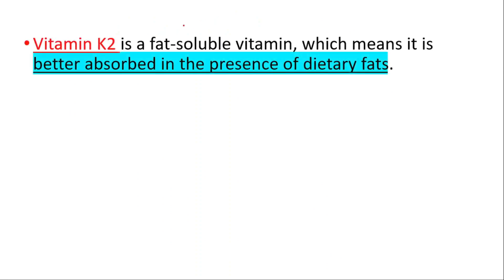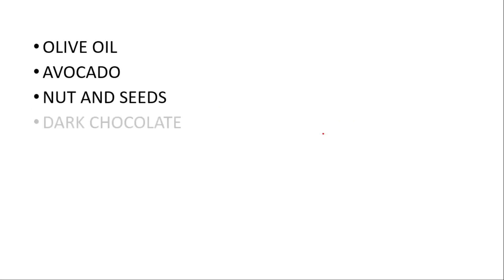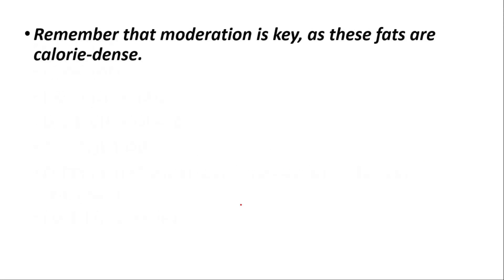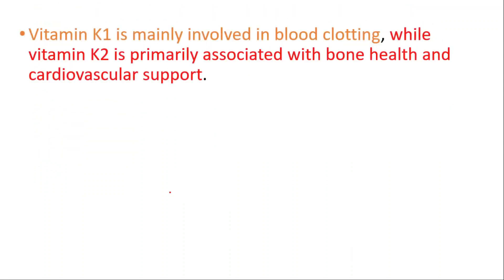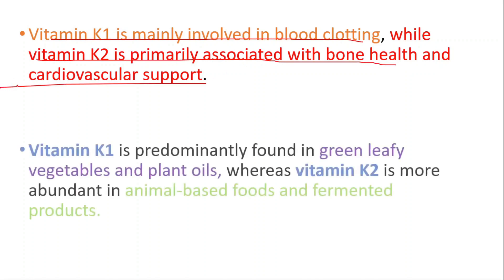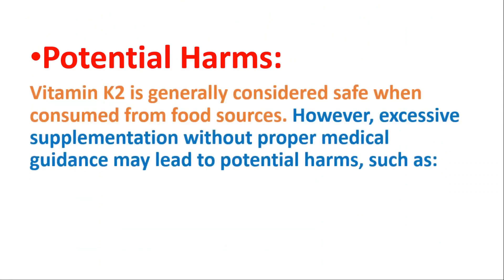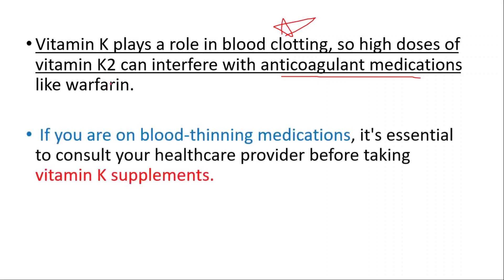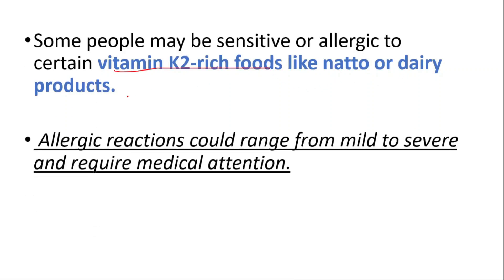Vitamin K2 Rich Foods, Benefits, K1-K2 Difference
Vitamin K2 Rich Foods, Benefits, K2-K1 difference

What are some Vitamin K2-rich foods?
A: Vitamin K2-rich foods include fermented foods like natto, certain cheeses (such as Gouda and Brie), egg yolks, butter from grass-fed cows, and some organ meats like liver.

Q2: What are the benefits of Vitamin K2?
A: Vitamin K2 plays a crucial role in bone health by regulating calcium metabolism and promoting the incorporation of calcium into bone tissue. It also supports cardiovascular health by preventing calcium deposition in arteries and blood vessels.

Q3: How is Vitamin K2 different from Vitamin K1?
A: Vitamin K1 (phylloquinone) is primarily involved in blood clotting and is found in green leafy vegetables like spinach, kale, and broccoli. Vitamin K2 (menaquinone), on the other hand, is more involved in regulating calcium and is found in animal-based products and certain fermented foods.

Q4: Can you explain how Vitamin K2 benefits bone health?
A: Vitamin K2 activates proteins that help bind calcium to bones, improving bone density and reducing the risk of fractures. It also aids in removing calcium from arteries, where it could potentially contribute to arterial calcification.

Q5: How does Vitamin K2 support heart health?
A: Vitamin K2 helps prevent the accumulation of calcium in arteries and blood vessels, reducing the risk of atherosclerosis (hardening of the arteries) and promoting overall cardiovascular health.

Q6: What is the recommended daily intake of Vitamin K2?
A: The recommended daily intake of Vitamin K2 varies by age and gender but is generally around 45-180 micrograms per day for adults.

Q7: Are there any interactions between Vitamin K2 and medications?
A: Vitamin K2 can interact with certain blood-thinning medications like warfarin, so individuals taking these medications should consult their healthcare provider before significantly changing their Vitamin K2 intake.

Q8: Can vegetarians and vegans obtain Vitamin K2 from plant-based sources?
A: Vitamin K2 is primarily found in animal-based and fermented foods. While some plant-based sources like certain fermented soy products (e.g., natto) may contain Vitamin K2, it is generally limited in vegetarian and vegan diets.

Q9: Is Vitamin K2 deficiency common?
A: Vitamin K2 deficiency is relatively rare, but some individuals with specific health conditions or dietary restrictions may be at a higher risk.

Q10: Is Vitamin K2 supplementation necessary, or is it best obtained through diet?
A: In many cases, Vitamin K2 can be obtained through a balanced diet that includes Vitamin K2-rich foods. However, some individuals with specific health concerns or dietary limitations may benefit from supplementation under the guidance of a healthcare professional.

Q11: Can children benefit from Vitamin K2-rich foods?
A: Yes, Vitamin K2 is essential for children's bone health and overall growth. Including Vitamin K2-rich foods in their diet can be beneficial for their development.

Q12: Are there any side effects associated with consuming Vitamin K2-rich foods?
A: Vitamin K2-rich foods are generally safe and well-tolerated. However, excessive intake of Vitamin K2 supplements may lead to potential side effects, so it's essential to follow recommended dosages.